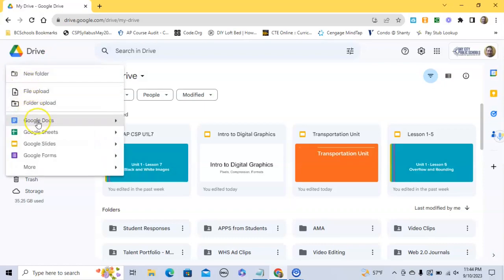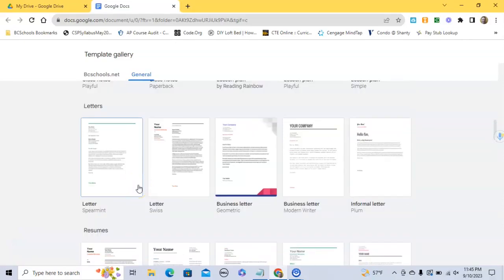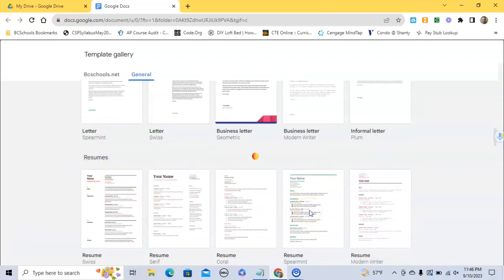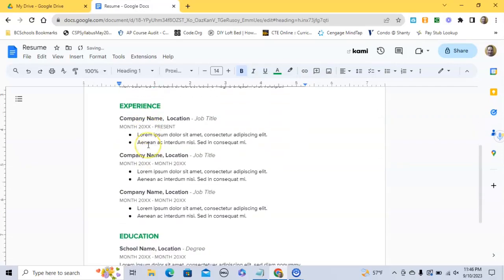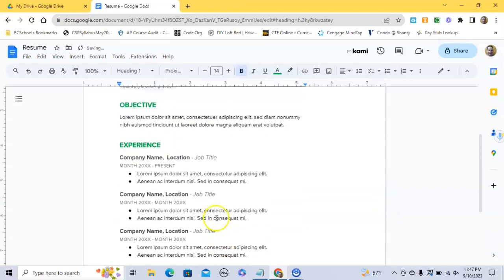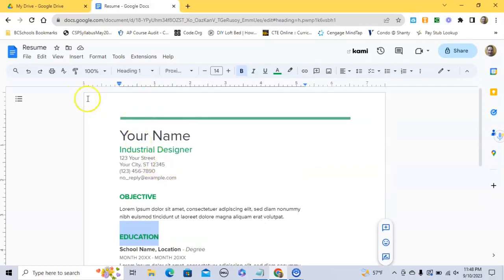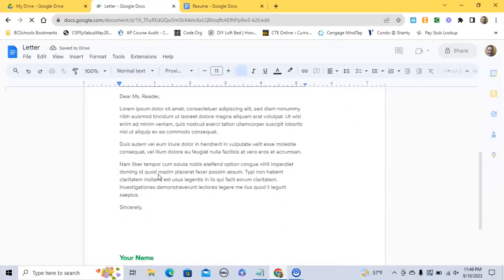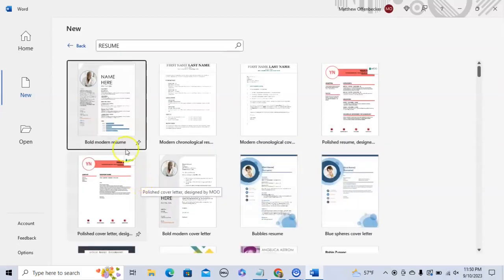Using Templates to Create Resumes & Cover Letters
This video covers how to complete use Resumes & Cover Letter Templates in Google Docs & MS Word.